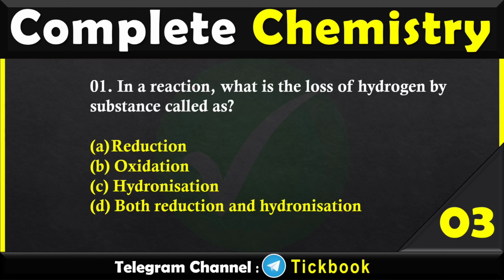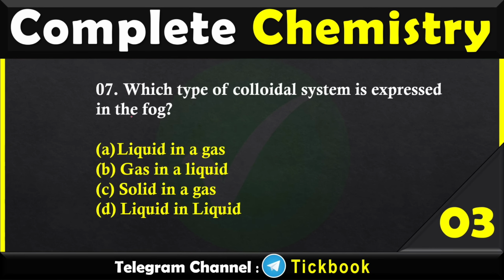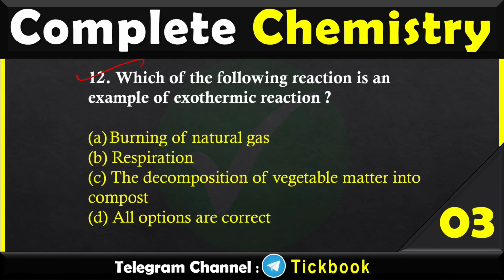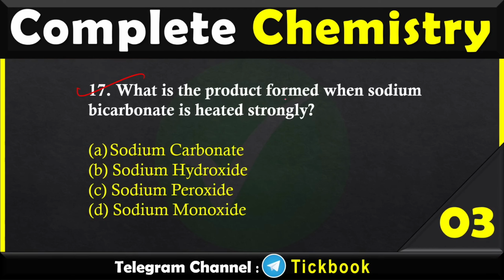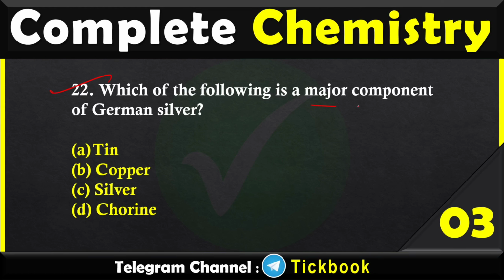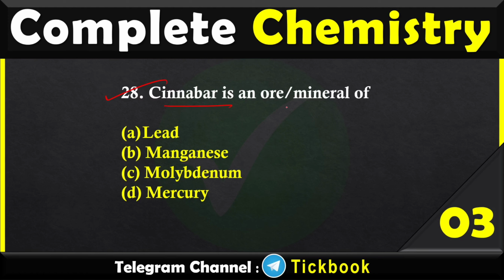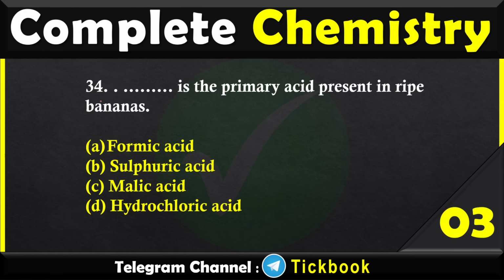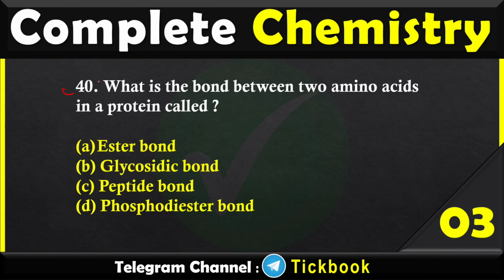Chemistry For All Exam | Part 03 | Tickbook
📚 Welcome to Complete Chemistry Part 03 — specially crafted for SSC CGL, SSC CHSL, Railway NTPC, Group D, Banking exams, and other government job aspirants!

👉 Stay ahead in your preparation and score maximum marks in the General Awareness section!